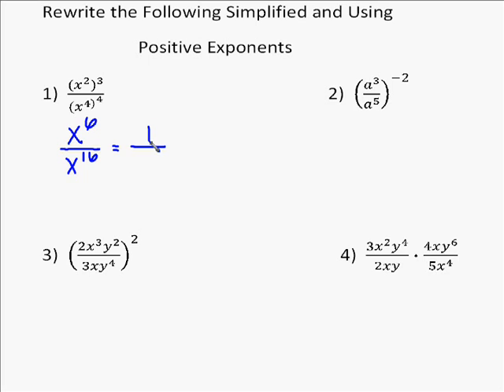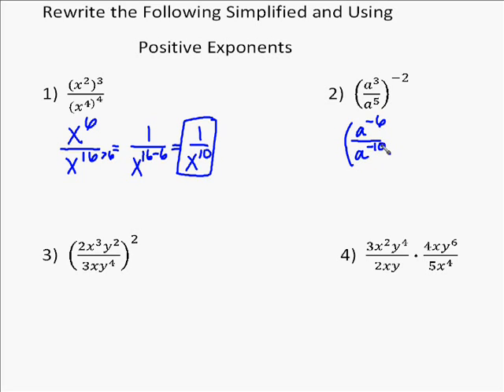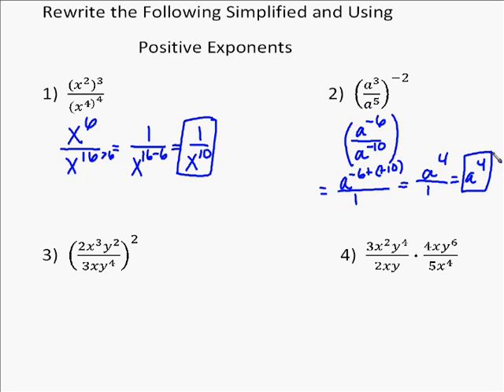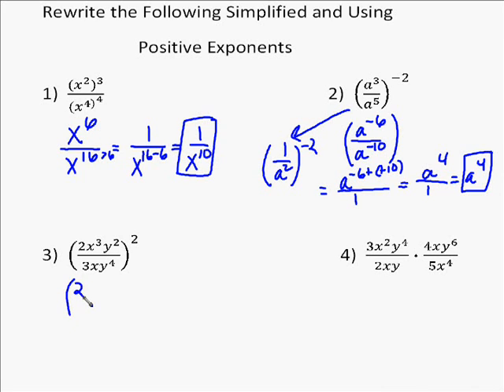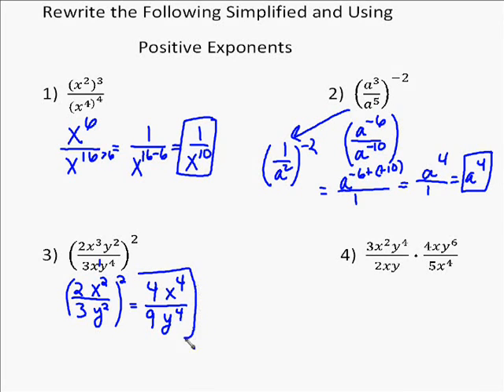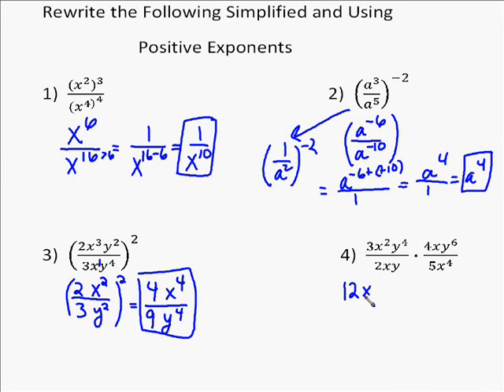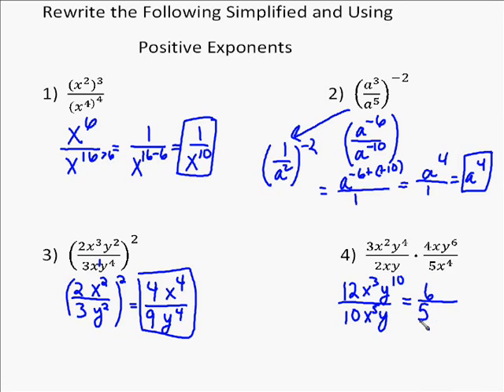A18.6 Quotient of Powers Examples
the examples in this videos illustrate the quotient of powers properties.